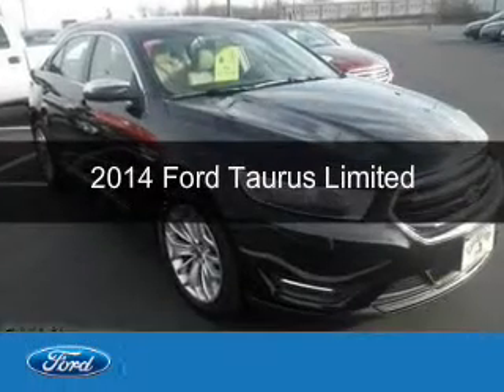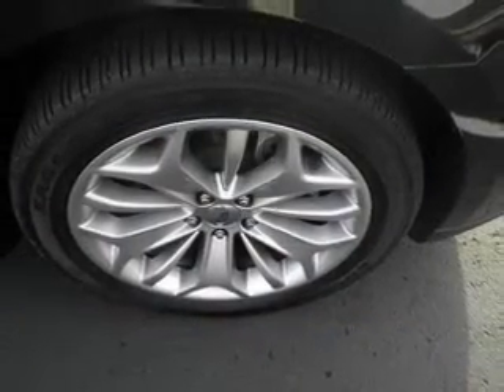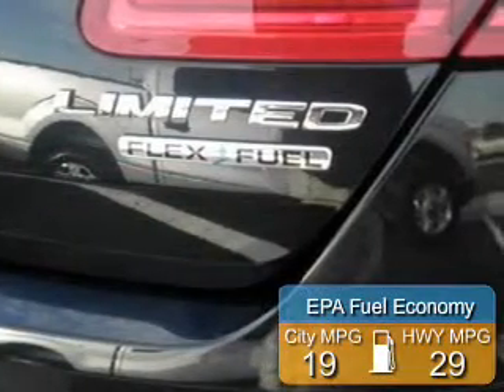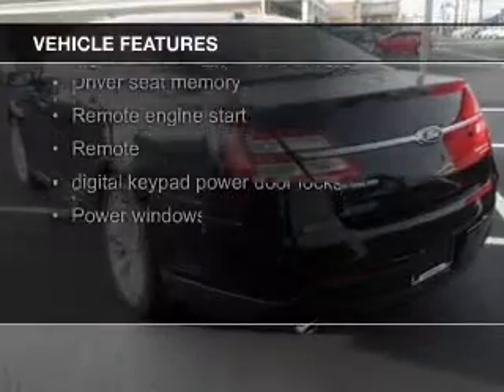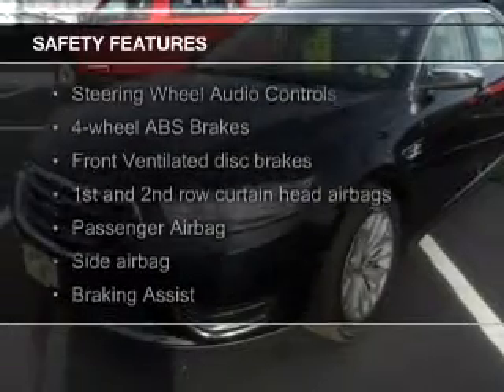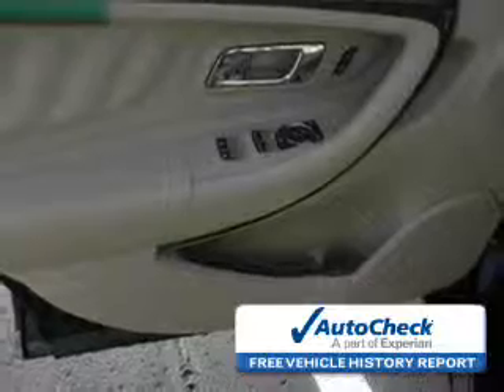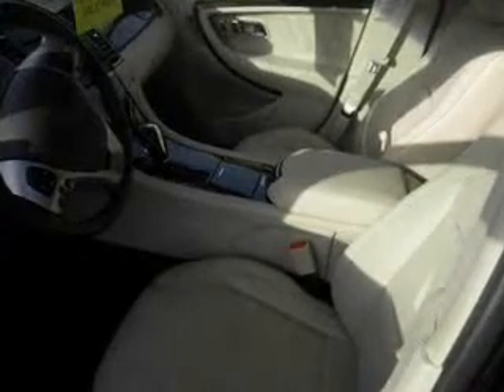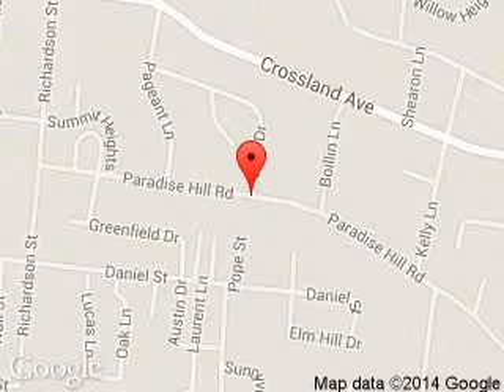2014 Ford Taurus - Clarksville IN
Phone:
Year: 2014
Make: Ford
Model: Taurus
Trim: Limited
Engine: 3.5 liter 6 cylinder 24 valve
Transmission: 6-Speed Automatic
Color: Deep Impact Blue Metallic
Mileage: 8095
Address:
908 E. Highway 131